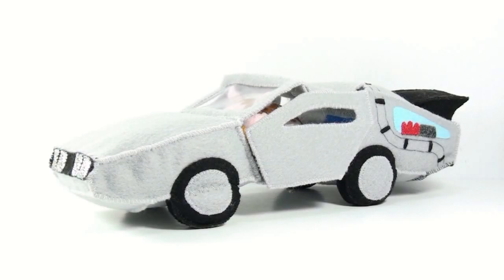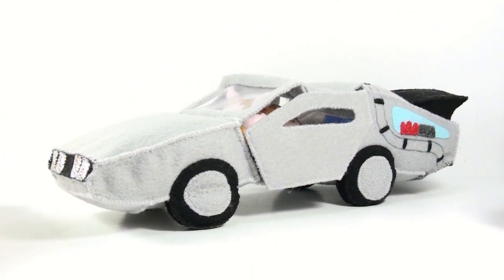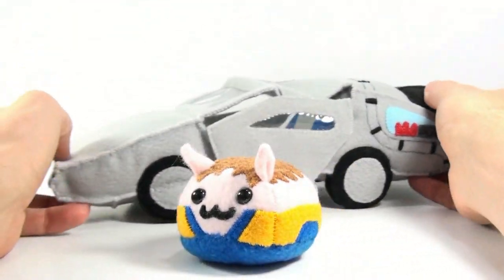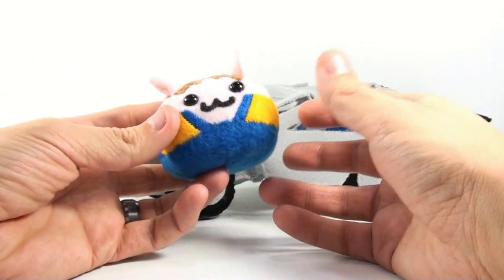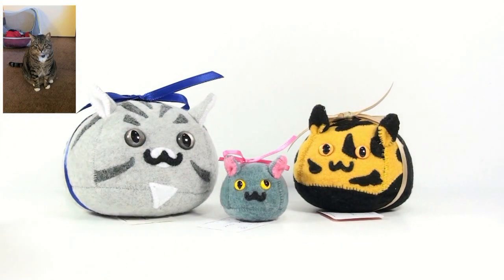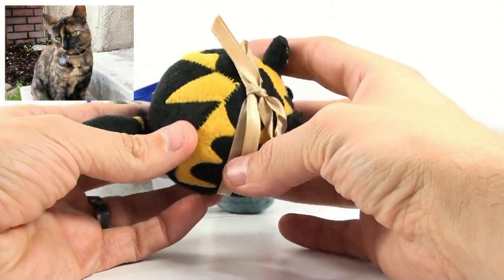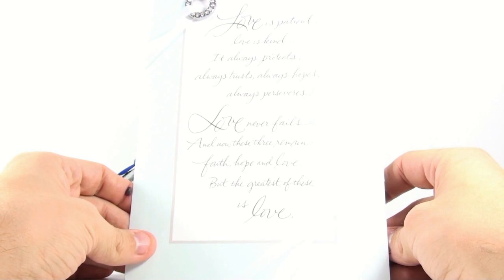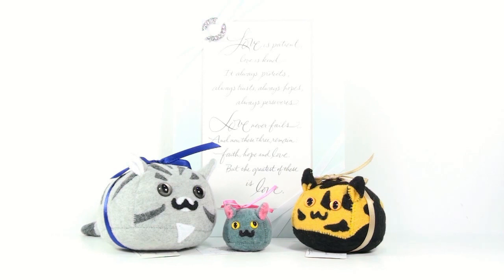Video Review of the Cally's Critters Kittypuggles; Louie, Gracie and Burger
Places where i buy my Transformers AMAZON Optibotimus Video Review of the Cally's Critters Kittypuggles; Louie, Gracie and Burger